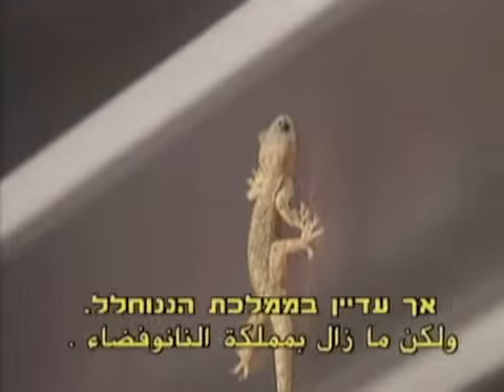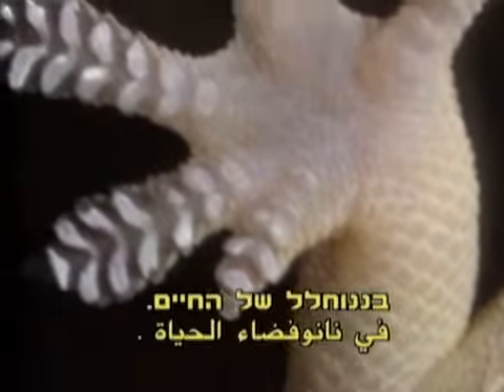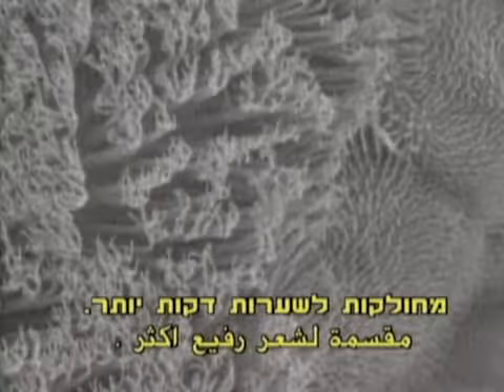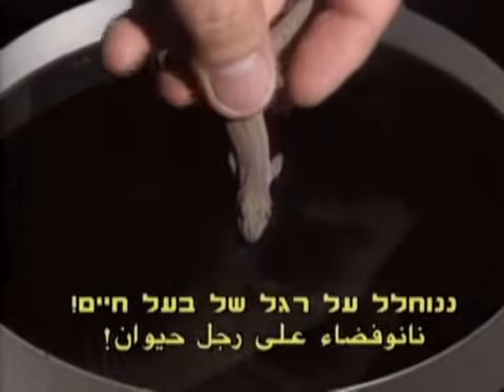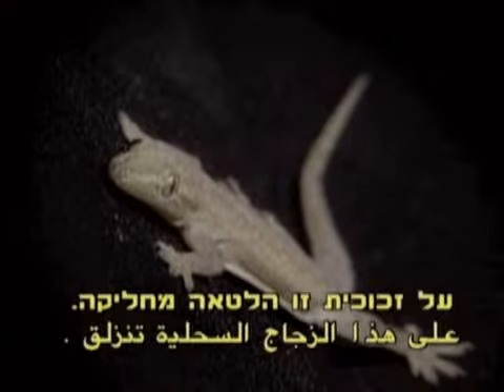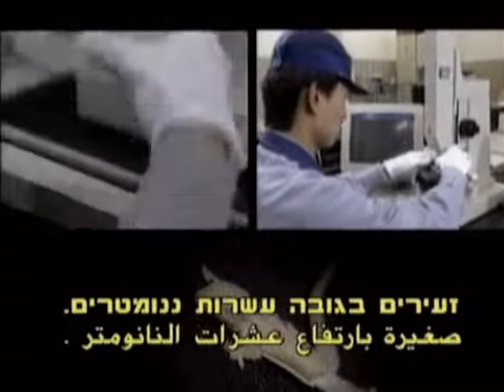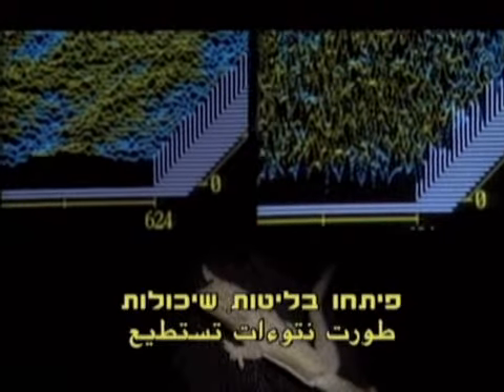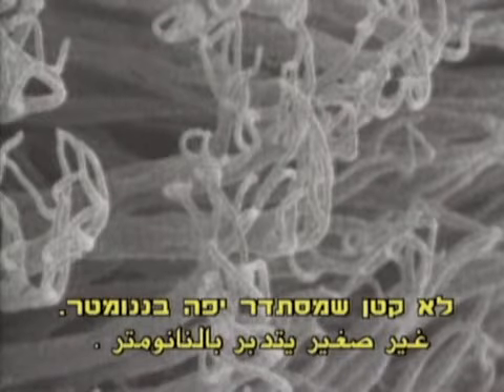לטפס על קירות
לטאה מטפסת על קירות בעזרת - ננוביולוגיה